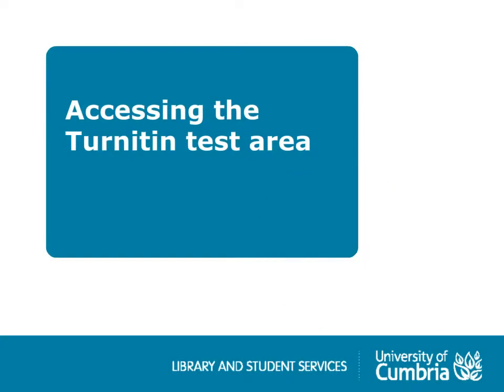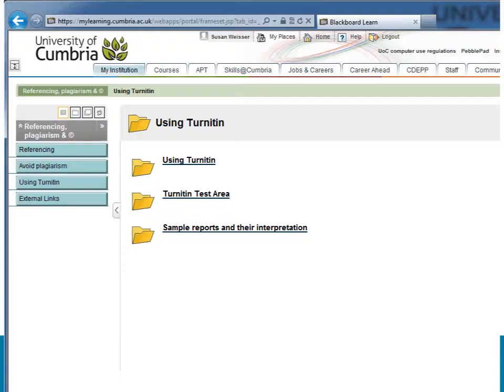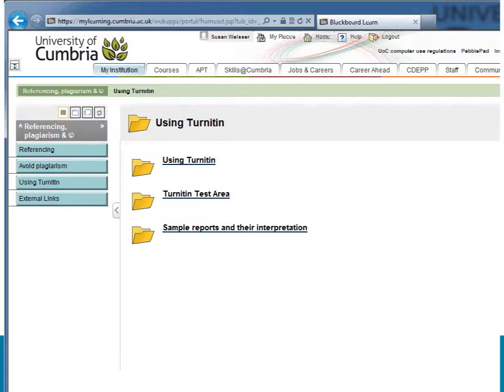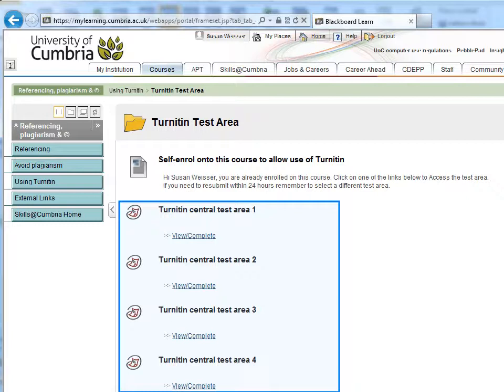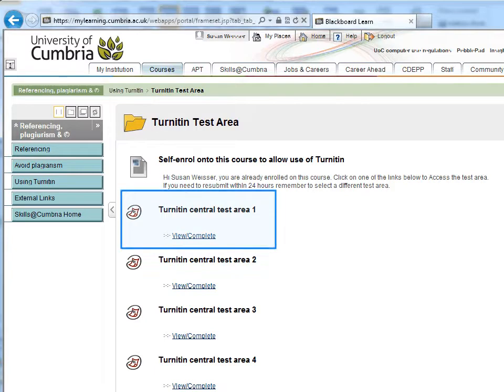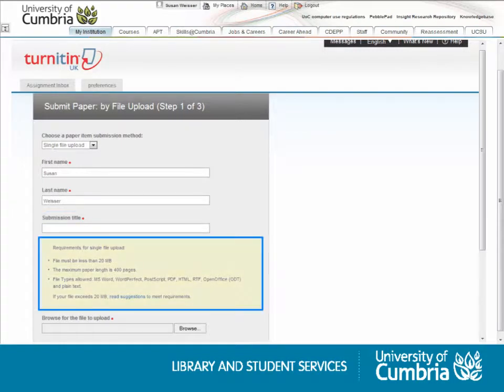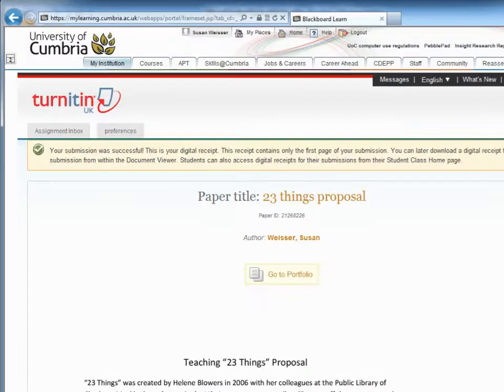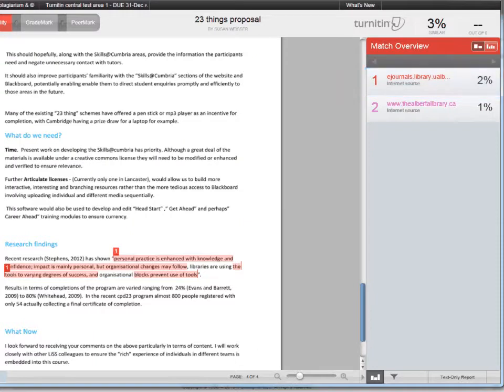Turnitin Test Areas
In this video we explain how the turnitin test areas can be used to give feedback on similarity, prior to your submisssion in your Blackboard course area